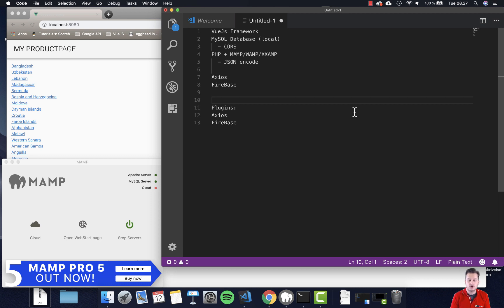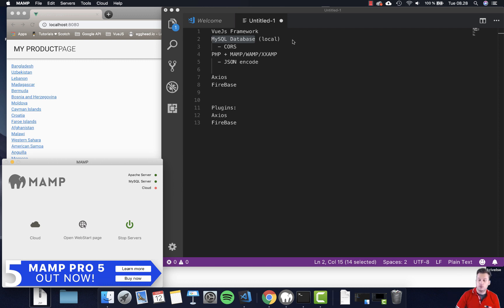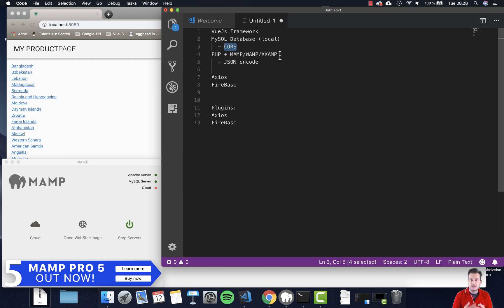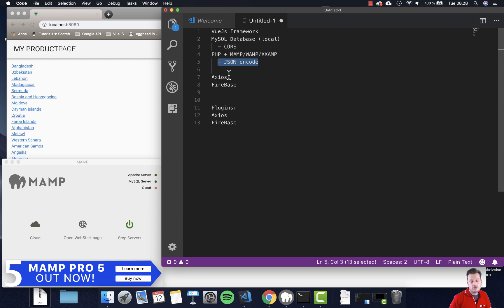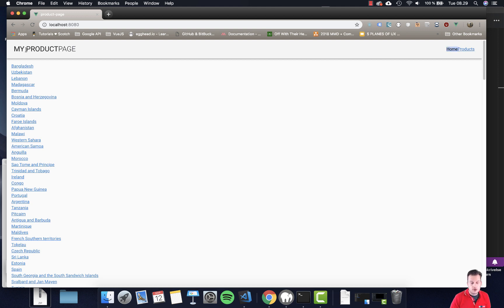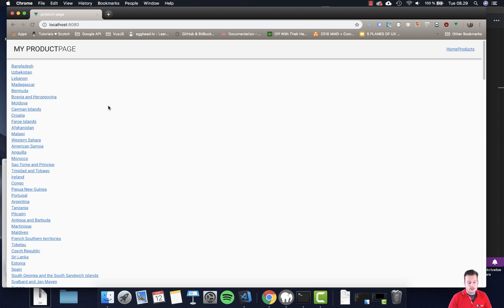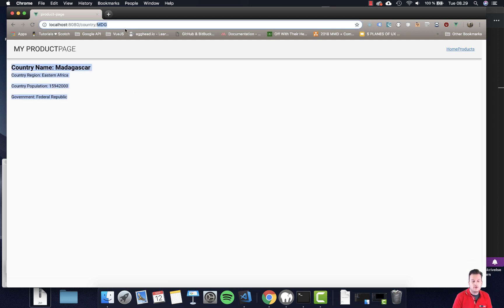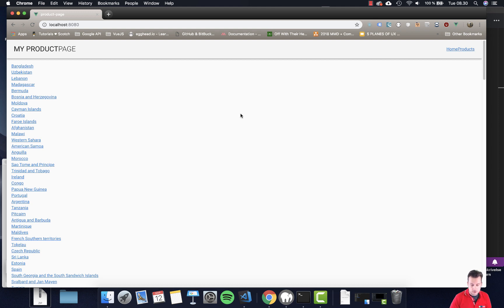VueJS & Databases | Level 4-1.1: Preview SQL + FireStore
GitHub: SQL file